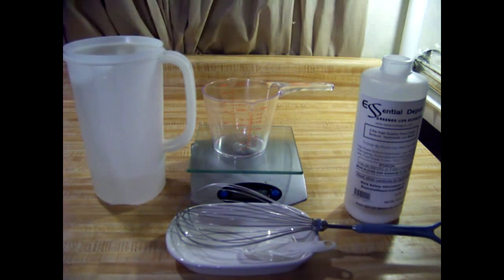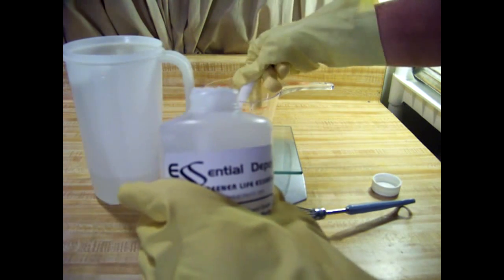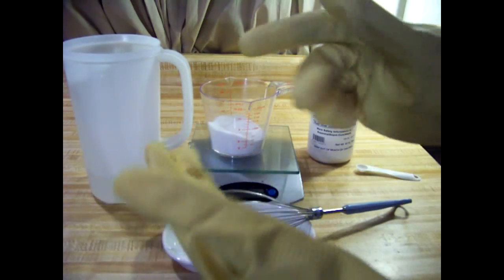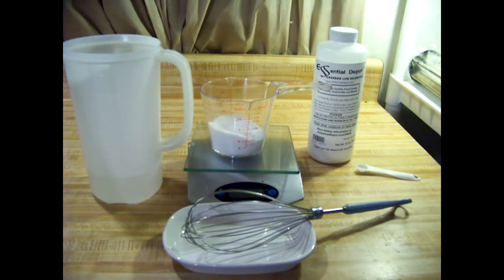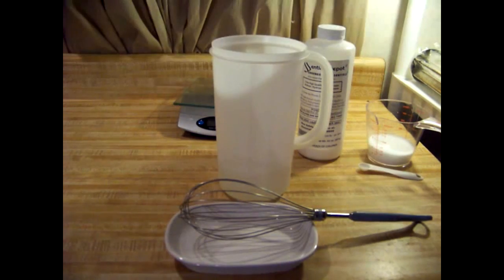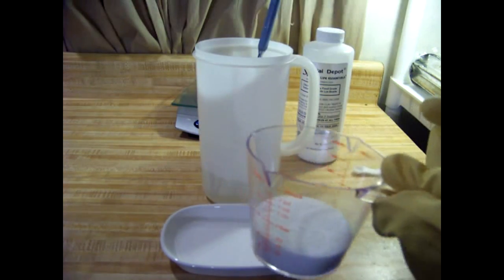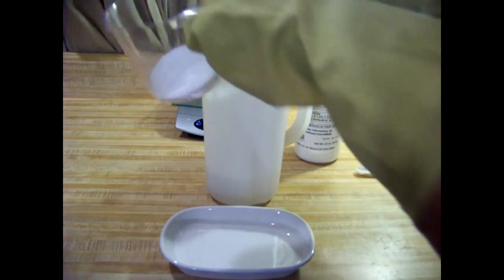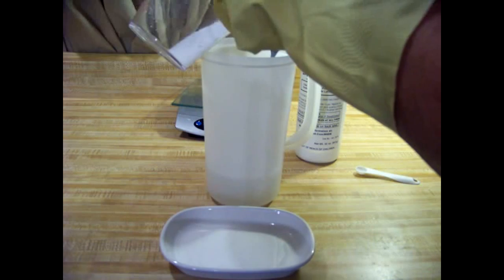Lye Safely when Making Homemade Lye Soap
How to Handle lye Safely and How to Mix Water and Lye Safely. Where to buy lye? What kind of lye to buy?